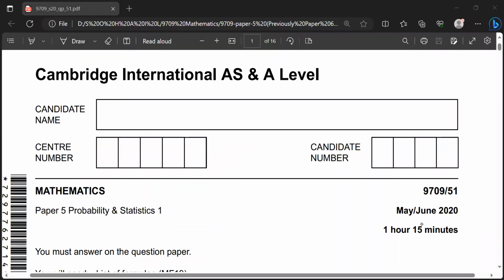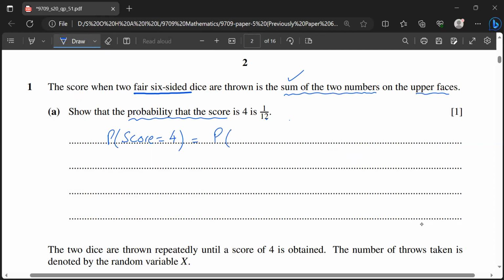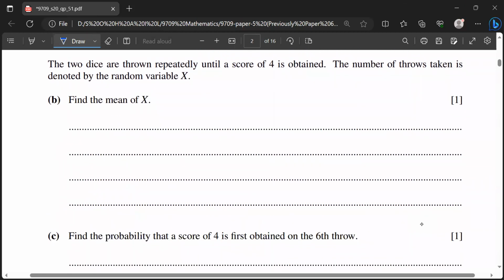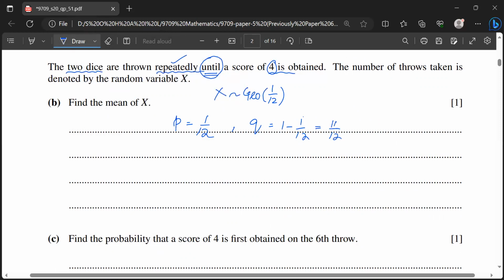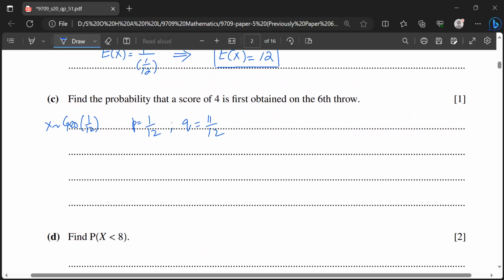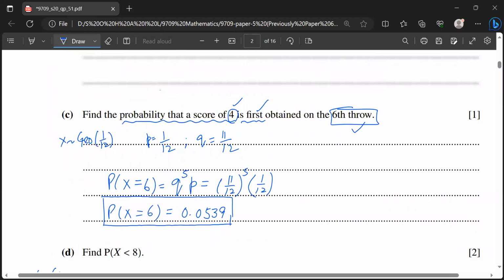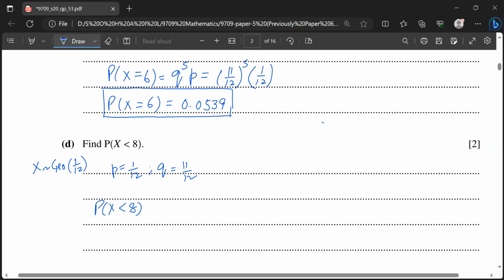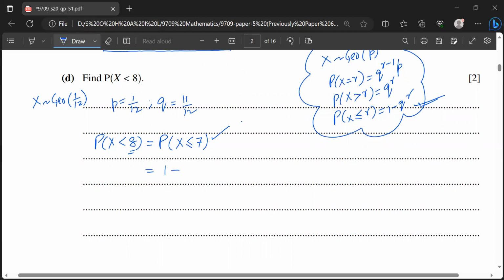9709/51/m/j/20 Q1 | GEOMETRIC DISTRIBUTION | A LEVELS PAST PAPERS MATHEMATICS S1 9709 JUNE'20 V51 Q1